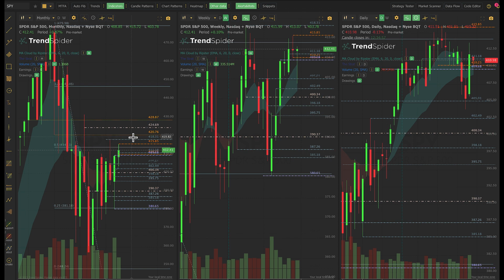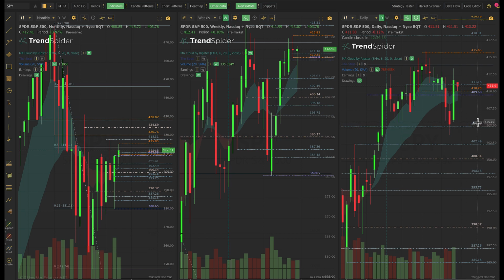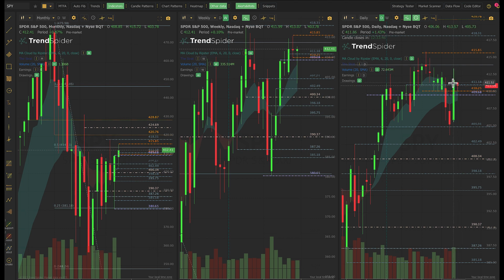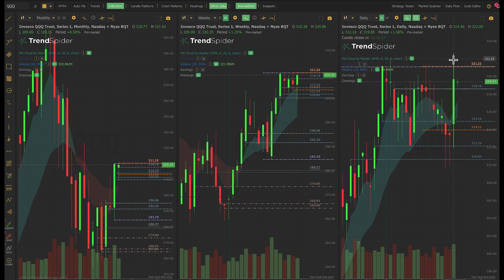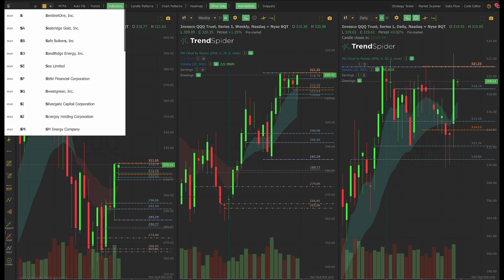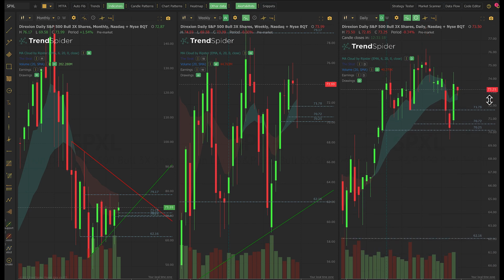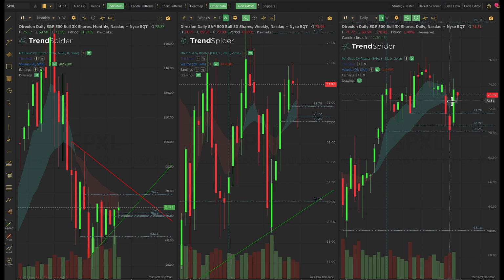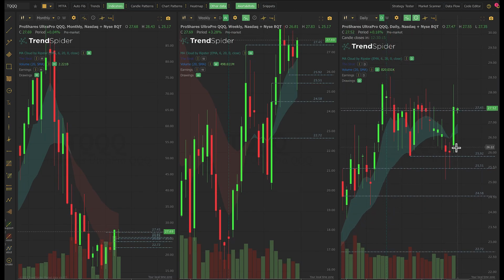ETF Watch - Will the SPY Hold or Fail?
Taking a look at the SPY and the QQQ today shows us that whipsaw with buyers doing their very best to hold the floor.  In today's video you'll see the levels I am looking for to enter and exit.  It's going to be a volatile day so be careful.  Quant stats suggests that the first fade can be sold then covered at support.  Look for the double bottom formations to position properly for long trades.  Resistance is still present.

Trading funding from @TopstepOfficial and  @LeelooTrading  for futures
Stock trading funding from  @tradethepool1997

You can find me each day below

The private Slack channel of thetradingbook.com at the Silver level membership
Charts by  @TrendSpider   and by  @MotiveWaveSoftware
Analytics by  @Tradytics   and  @Investiquant
The ScoutChat at @money.net_official platform
Each week at   @investorsbusinessdaily    on their option platform